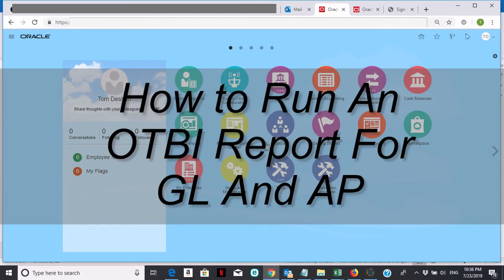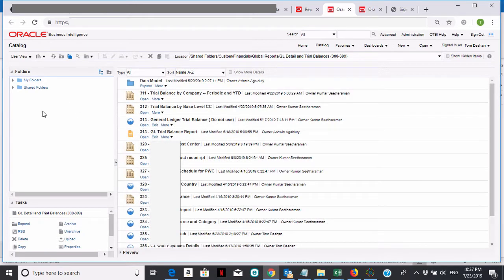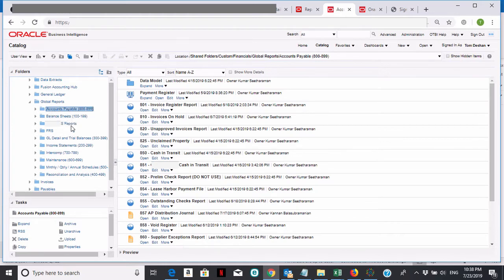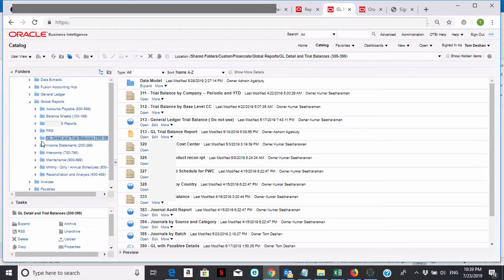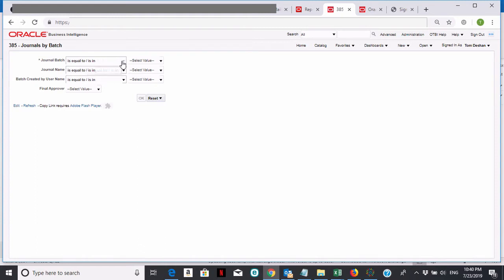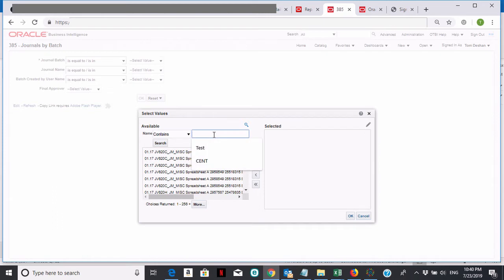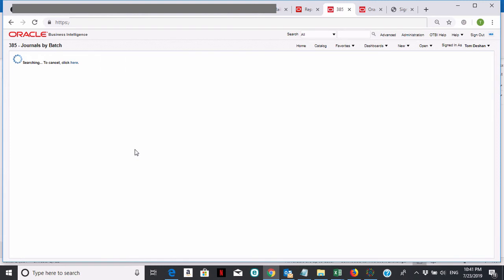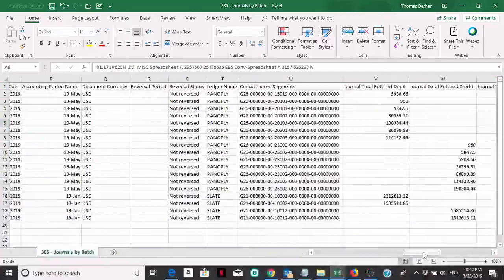How to run an OTBI report for GL and AP